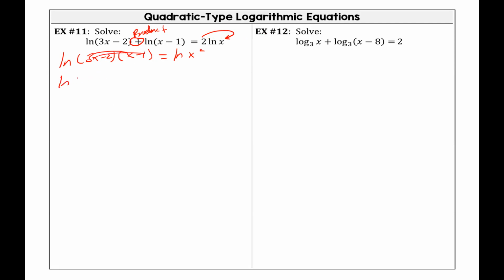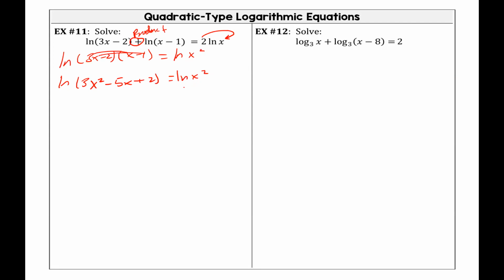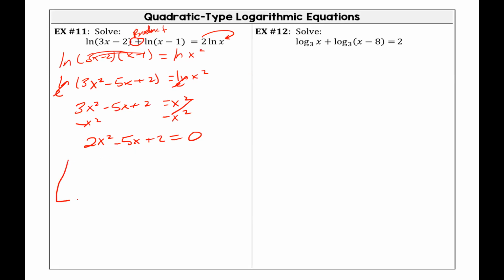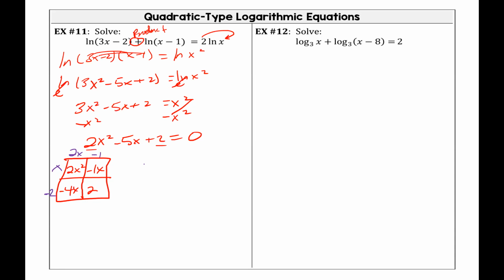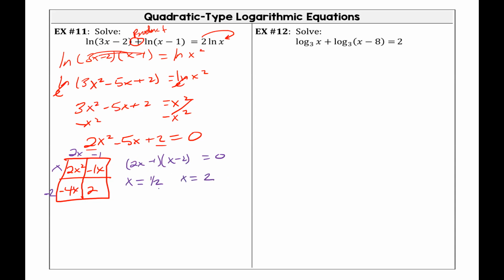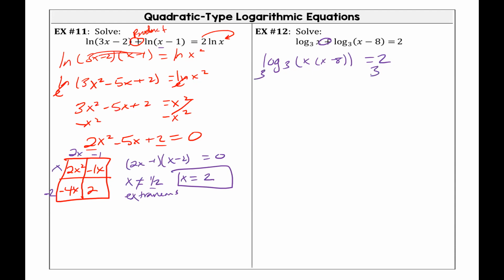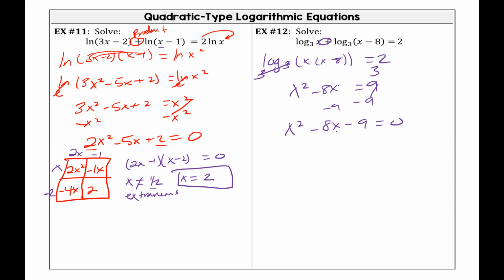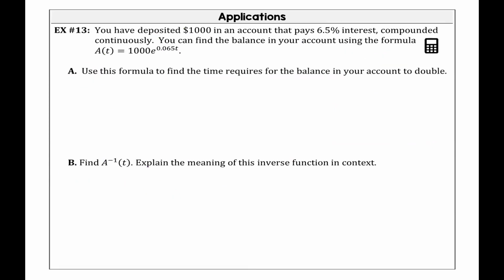2C.5 Part 2 Quad Type Log Equations #11-12